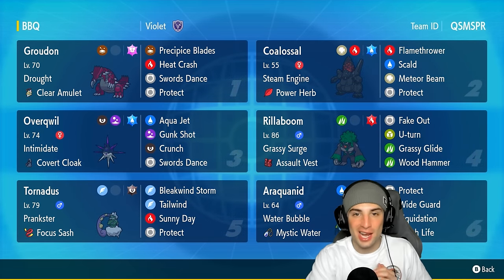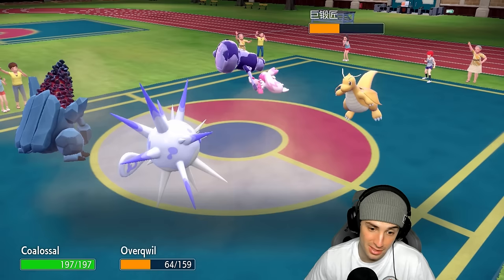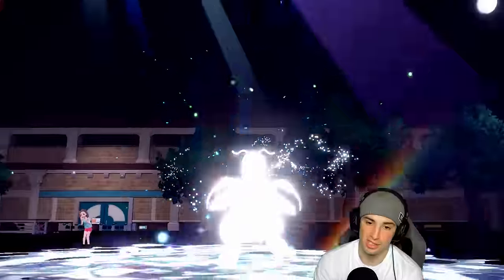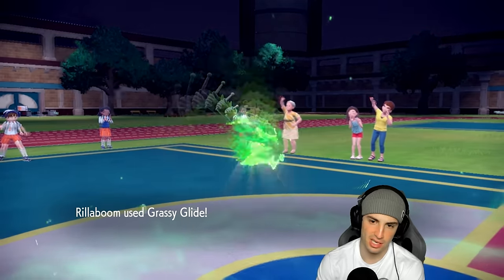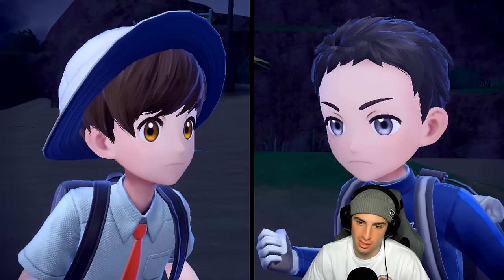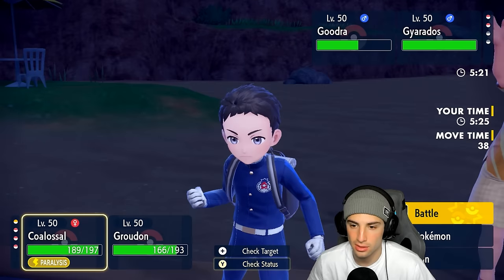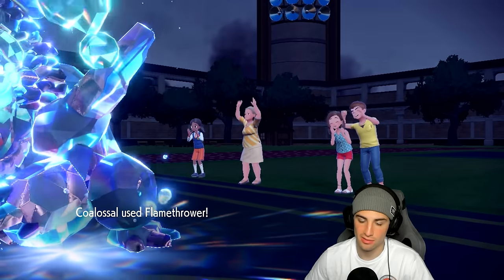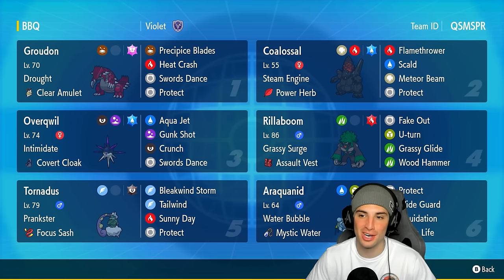STEAM ENGINE COALOSSAL Mows Down Teams in Ranked Regulation G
▶ GAME INFO
Name: Pokémon Scarlet and Violet
Developer: Game Freak
Publisher: The Pokémon Company, Nintendo
Platforms: Nintendo Switch
Release Date: November 18, 2022

Team Breakdown - 0:00
Game 1 - 1:58
Game 2 - 13:59
Game 3 - 24:06